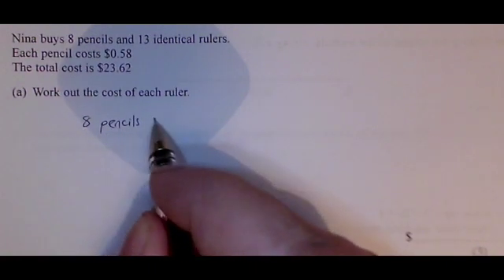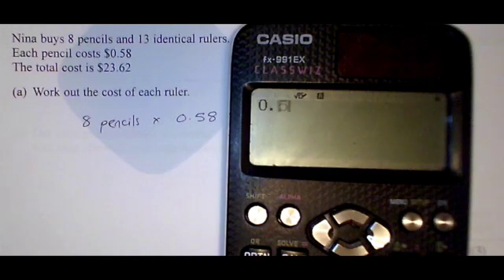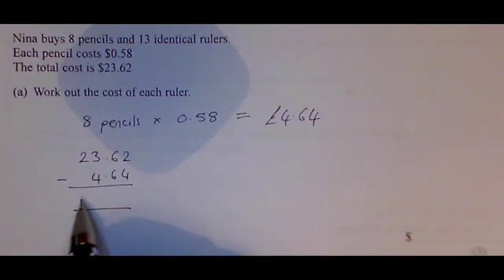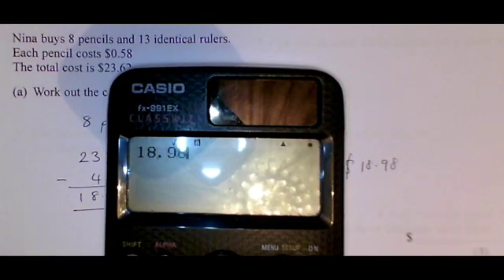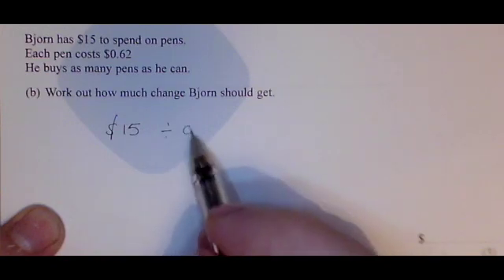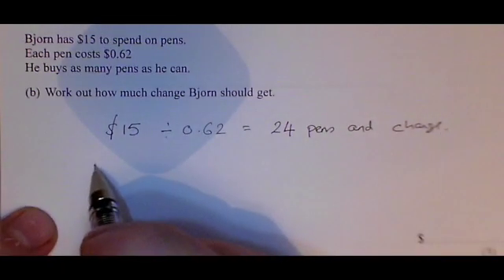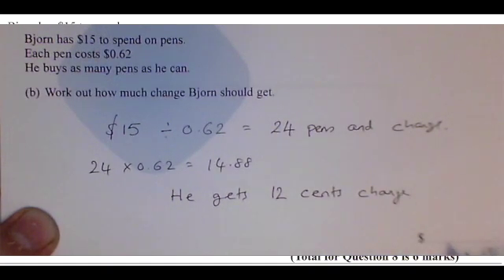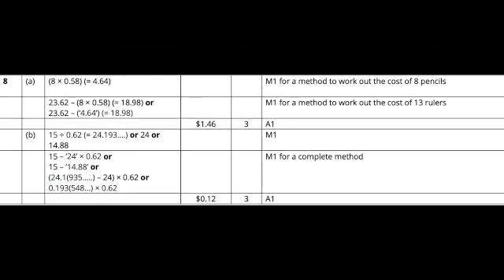FN 038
Cost